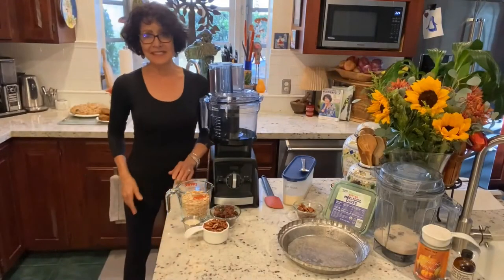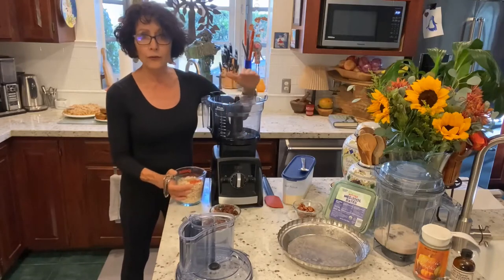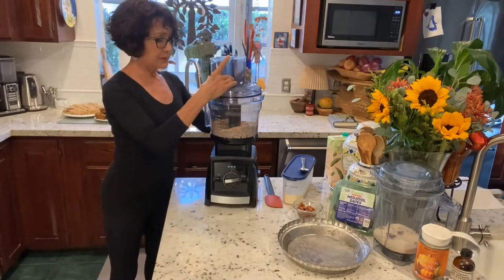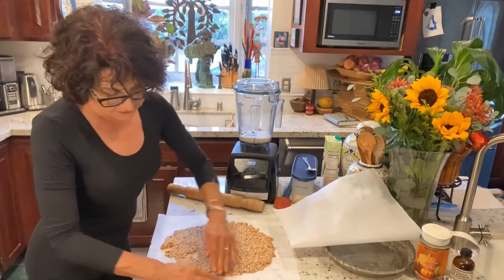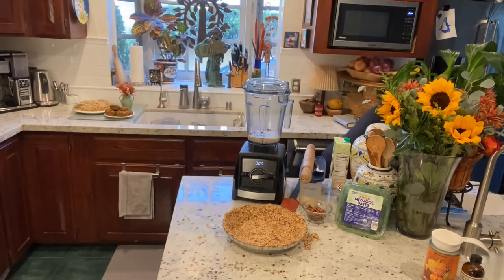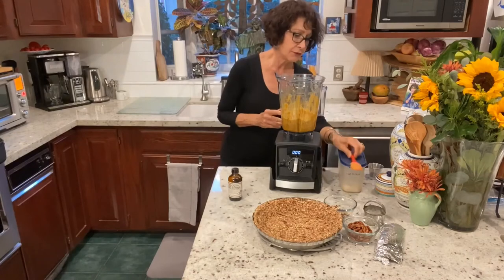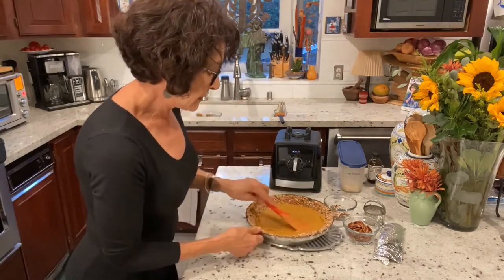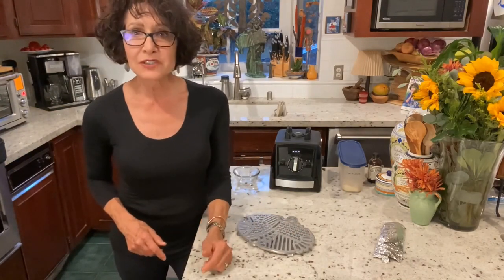Nan Simonsen December 2021 Pumpkin Sweet Potato Pie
Yes - you can enjoy traditional desserts for the holidays! Nan's recipe for pumpkin or sweet potato pie is delicious, nutritious and festive!